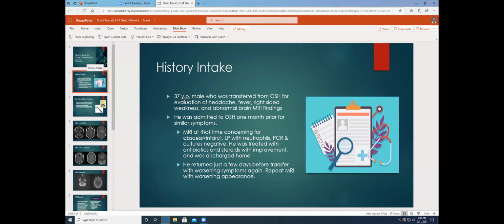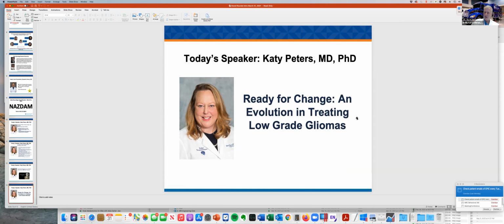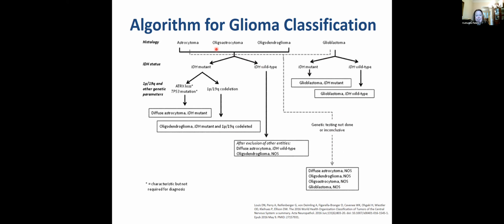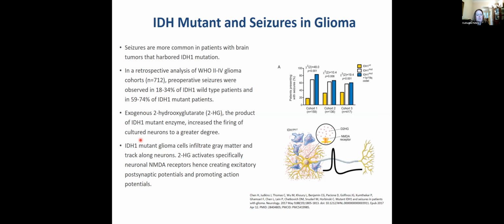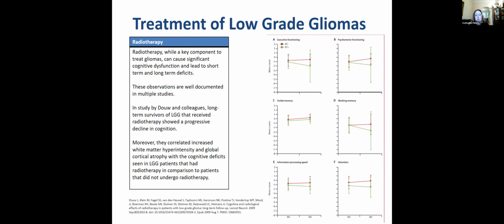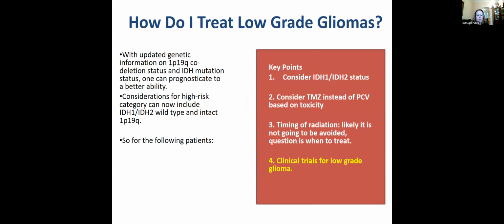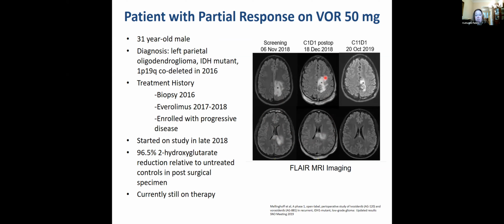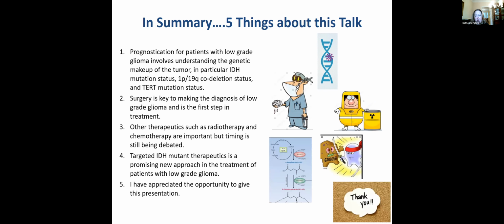Duke Neurology Grand Rounds: March 31, 2021 - Katy Peters, MD, PhD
Katy Peters, MD, PhD - Ready for Change: An Evolution in Treating Low Grade Gliomas - Case Presentation by Ben Groves, MD